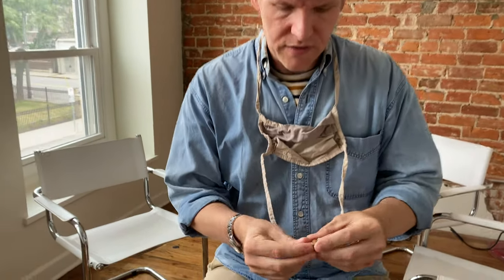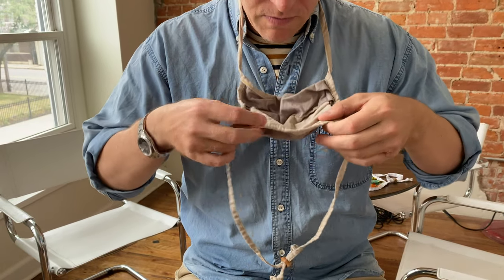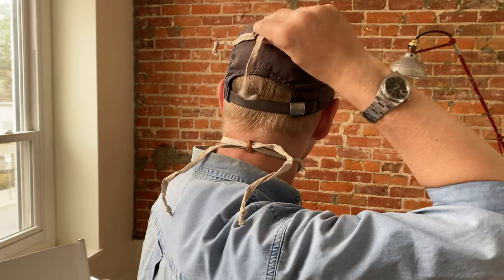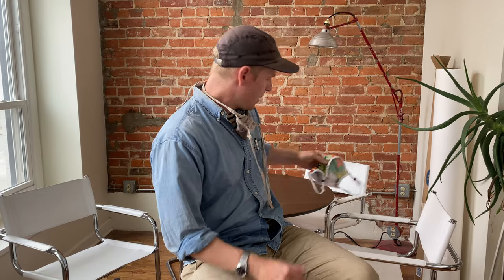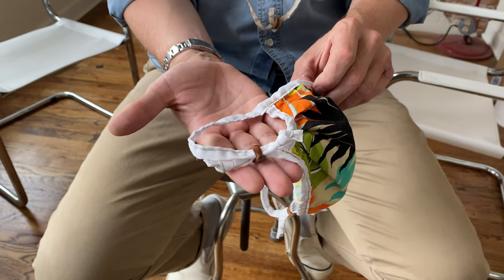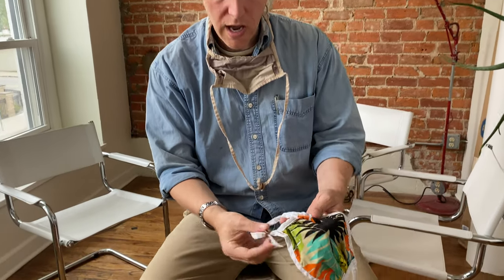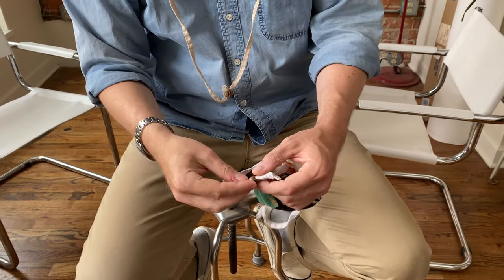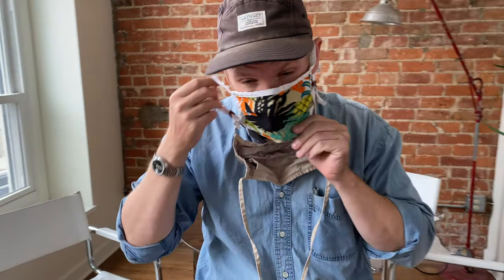3 Ways to Wear an ARTIFACT Mask w/ 3 Layers of Protection | Removable Filter | Metal Nosepiece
A brief video demonstrating 3 ways to wear an ARTIFACT:
1. Over your ears
2. Tied around your head with knots
3. Secured around your head with ARTIFACT leather sliders

Follow ARTIFACT on Instagram: @artifactbags

Transcript:
Hey everyone it's Chris with artifact
and I'm going to show you two ways you
can wear
our No. 2020 artifact cloth mask.
The first way is with the ties
suspended around your neck.
Notice we've got these little leather
sliders that come with the mask
that you can feed through, and we have
a bendable nose piece. This one's already
been shaped to my face. So, the
first way to do it is you just go over
your head position it.
Draw it tight get this back here tight
as well and there you go. Now you can
trim these ties if you don't want them
to be as long. That's entirely your call on this
one. I prefer to wear the mask this way
because I'm wearing my mask in the
studio all day. It makes a nice tight seal and
as I talk it doesn't shift. It keeps its place.
Also, when I'm not wearing the mask
I can just let it loose like this
and it's where I want it to be casually
hanging. The second way
to wear the artifact mask is taking the
same mask but instead
of making the ties go around the head,
you can just make them go into these ear
loops. This one I have trimmed
and it's based on your personal
preference. What's great about this is if
you're going the hair salon you go in
the barber to get your hair cut, you
don't want to have those
ties in the way. Also, if you've got longer
hair, sometimes the leather ties can
catch hairs in there.
This eliminates all of that. What you
do... before i put it on, and this is my own
personal preference,
but I arranged it so the loop is a
little bit longer on the top coming down,
and shorter here. That way these
leather sliders are on the bottom side, so they're not on
the back of my ear they're down here
where I don't feel them at all
and as you can see here. I've been
washing this mask. I've washed it many
times and I keep the leather sliders on.
They still do exactly what they need to do.
But same premise as all the other over the ear masks. You just put it on
like this... get it down there, and then you
can just take these little ties
to tighten it as tight as you need it to be.
And you're good to go. So...  that's two ways to wear the artifact mask.